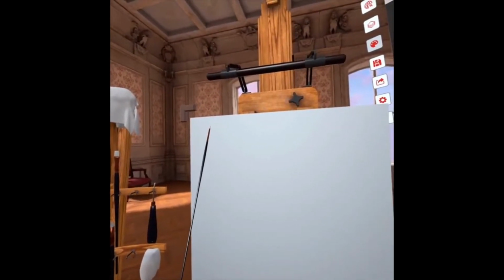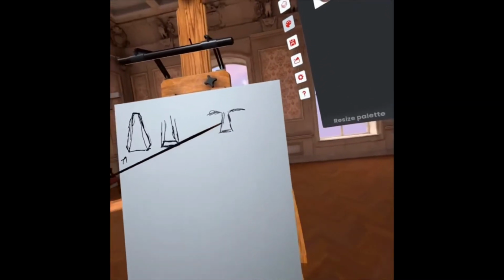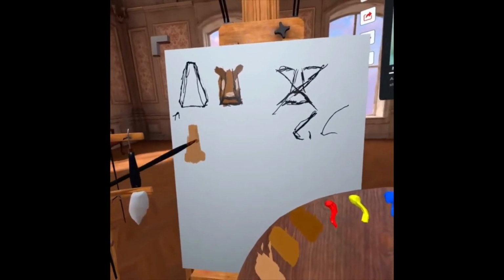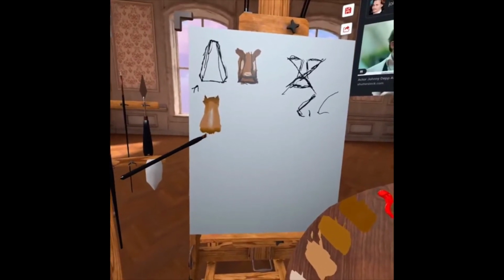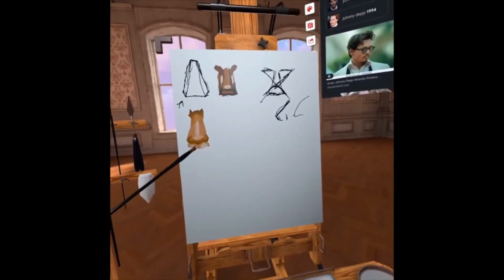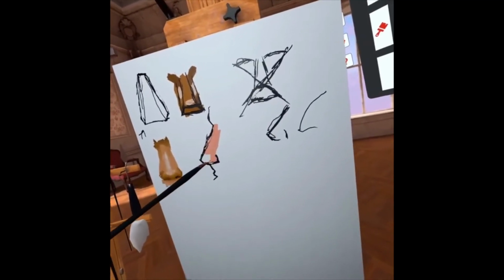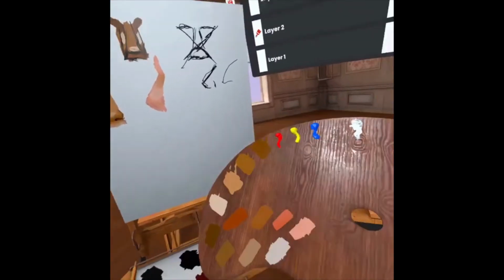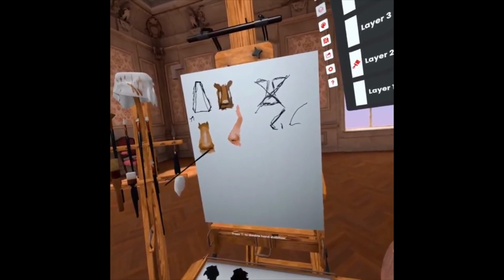Noses on Vermillion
A quick look at noses on Vermillion